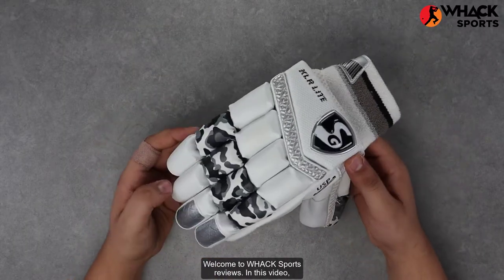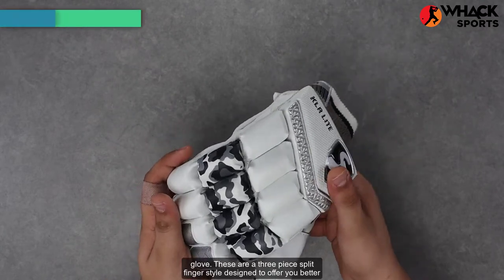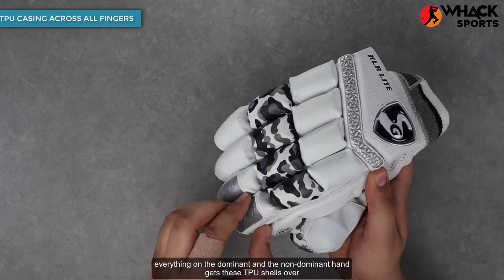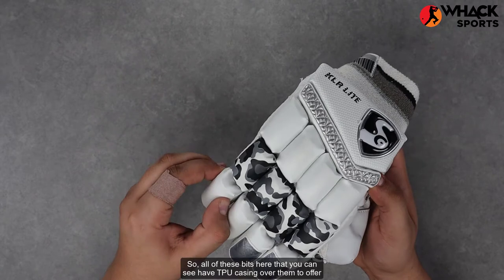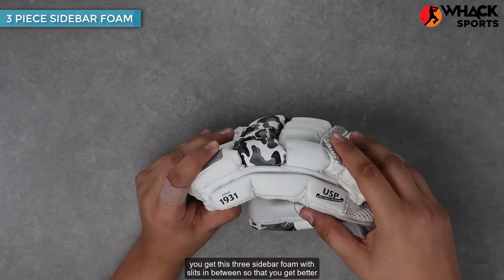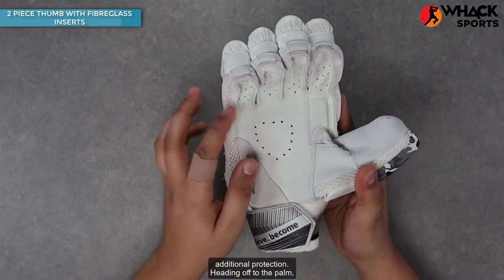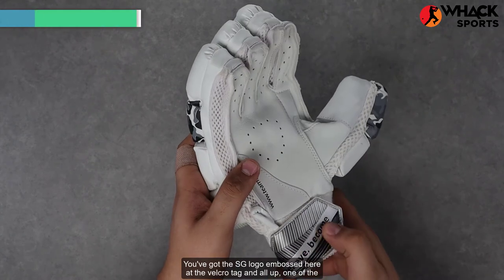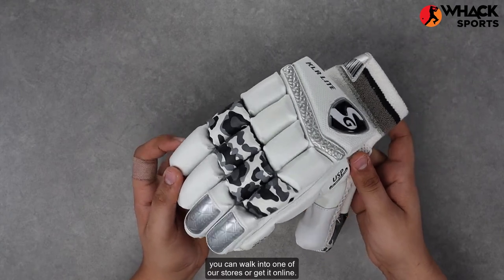SG KLR Lite Cricket Batting Gloves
High quality sheep leather
Additional leather patch on hand-wearing area
Imported PU and cotton filled finger rolls
All finger rounded captian plastic in both hands
Split thumb top section with extra fibre protection
Three piece side bar protection in both hands
Sponge-padded spacer mesh back for better fit nad comfort
Nylon gusset for ventilation